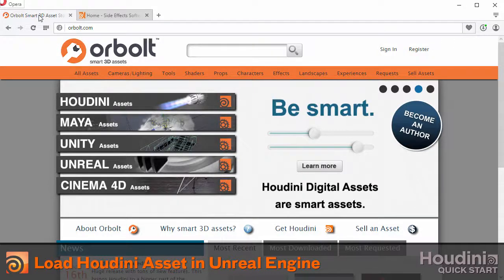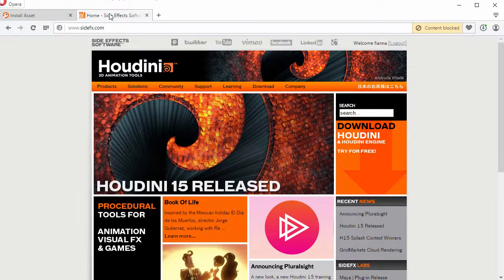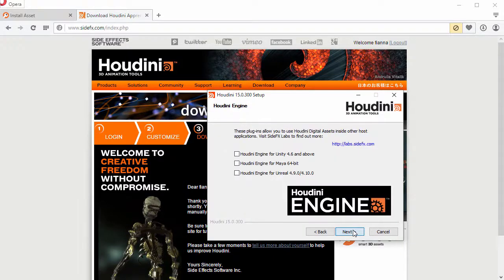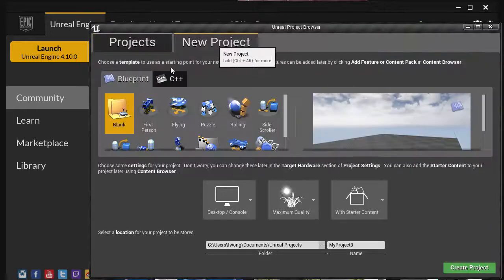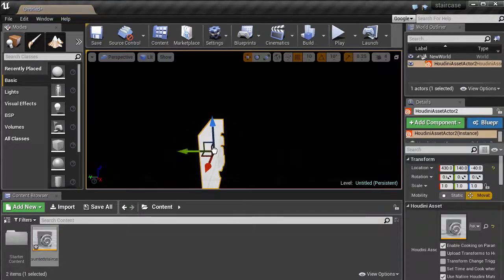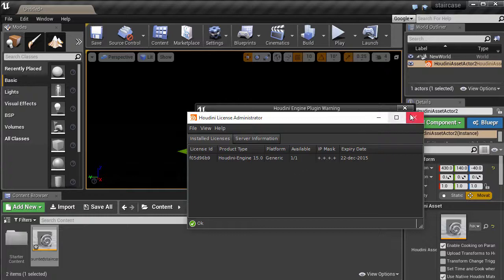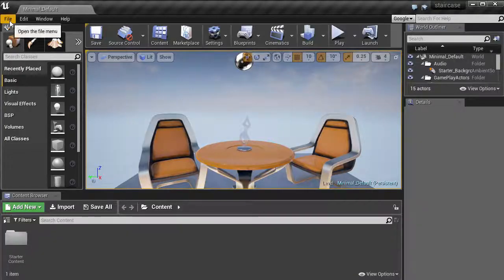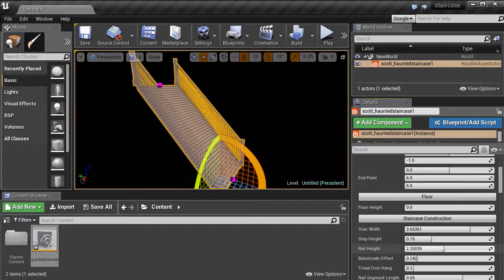How to Install Houdini Engine for UE4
To access the Houdini Engine for UE4, go to sidefx.com and download the latest Houdini installer which includes the UE4 plug-in. While the plug-in connects Unreal Engine to the Engine, a full Houdini install is needed to cook the results under the surface. The following video demonstrates how to install the Houdini Engine and how to acquire a 30 day Houdini Engine Trial license